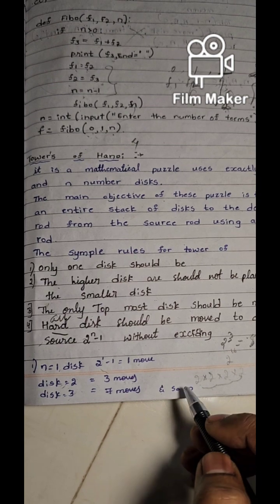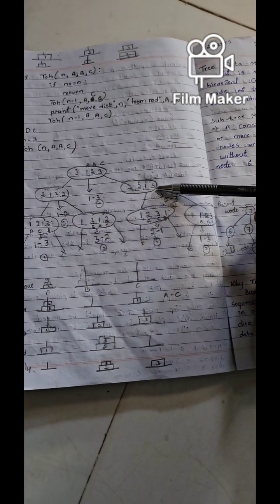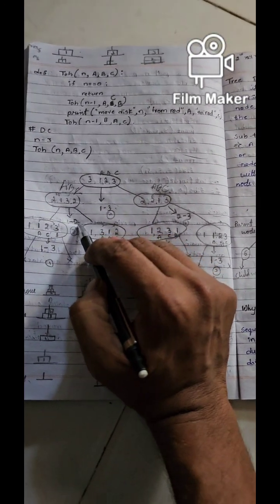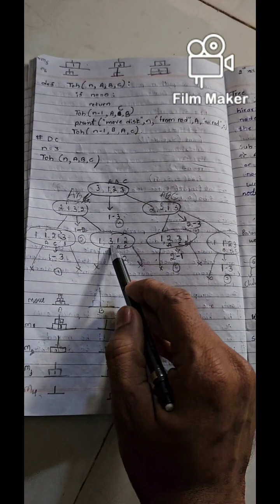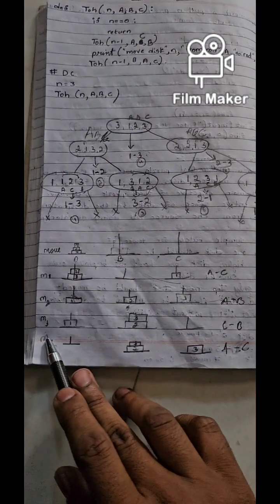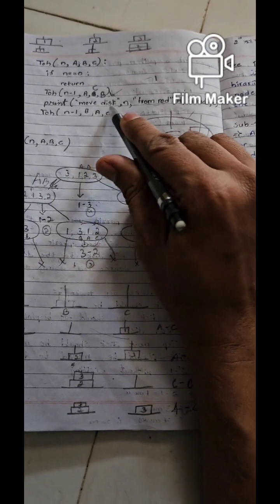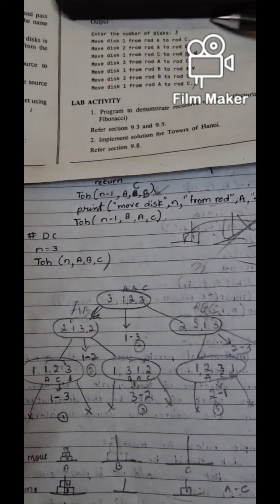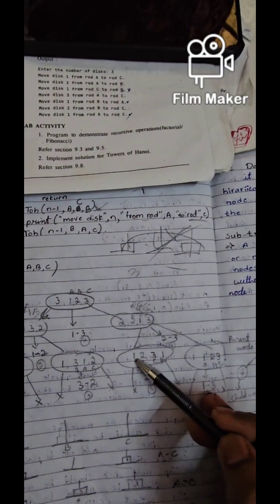Tower of Hanoi using Python Program and Analyis of It..